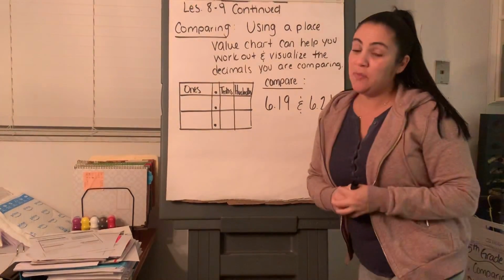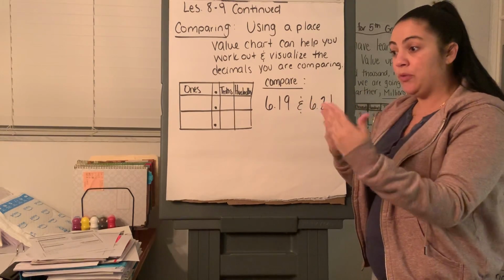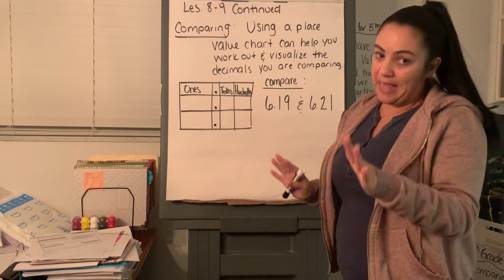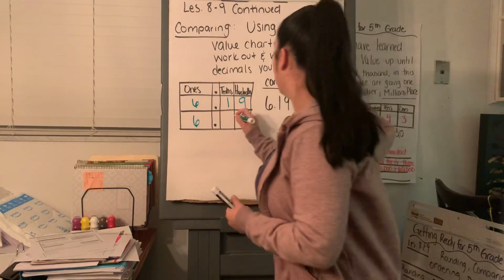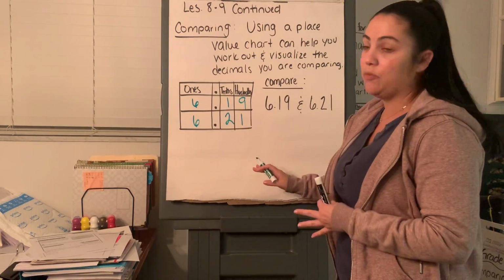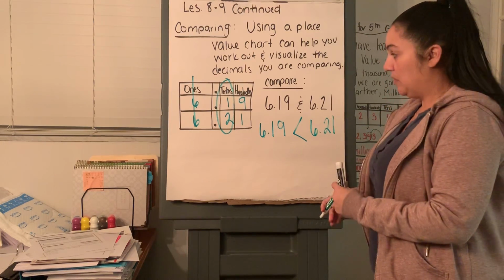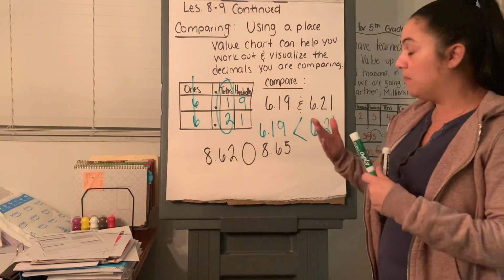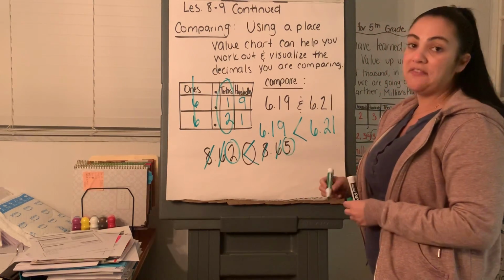Lesson 8/9 Part 2